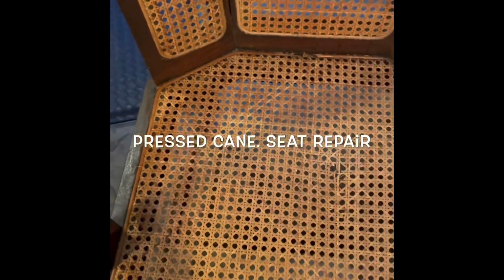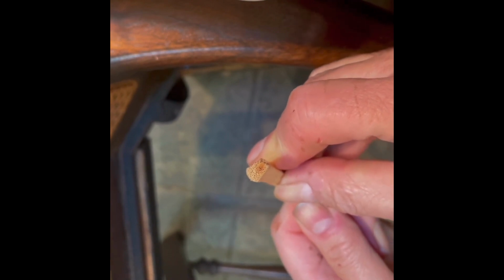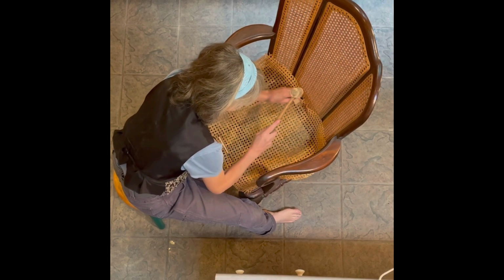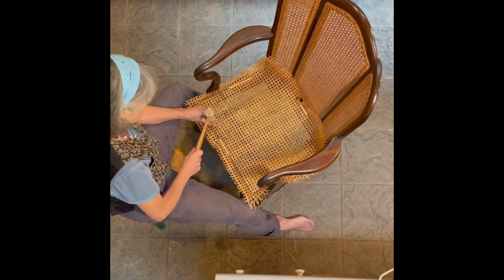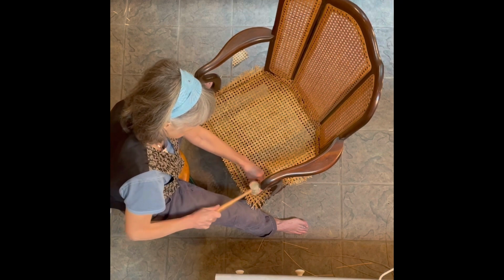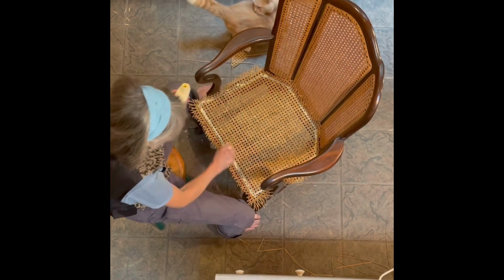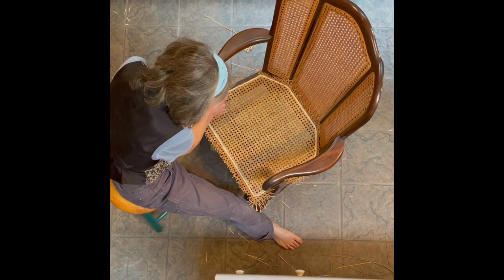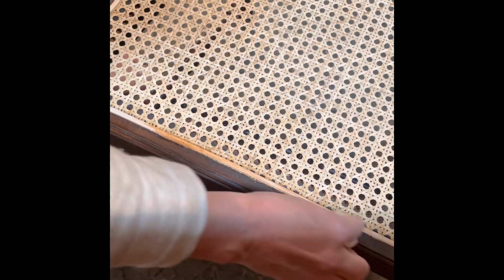Repairing a Pressed Cane Chair seat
Watching this video will give you the understanding of how to remove and replace a “Pressed Cane” chair seat.  Questions?

                               SUPPLIERS I BUY FROM

 🪑🌟  Frank’s Cane and Rush Supply… www. franksupply.com